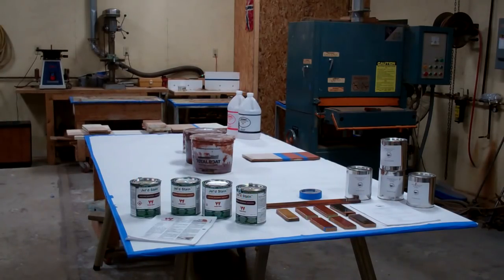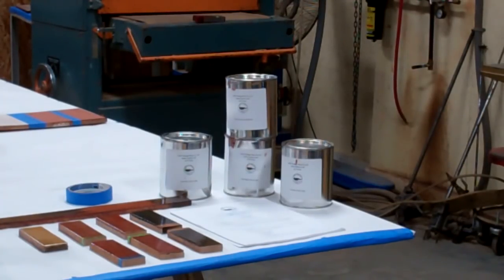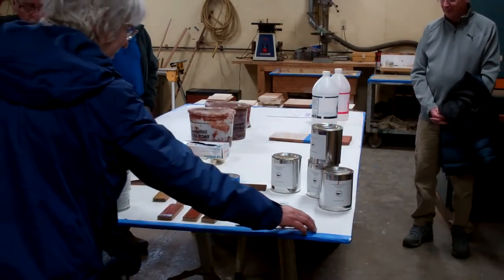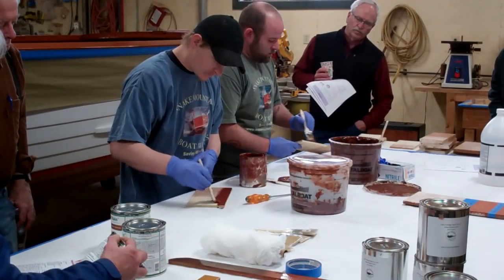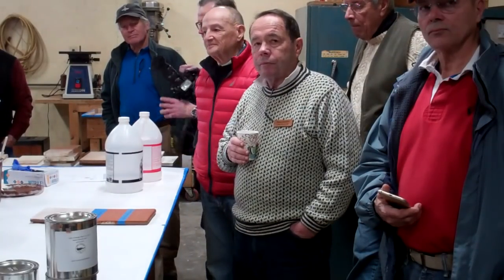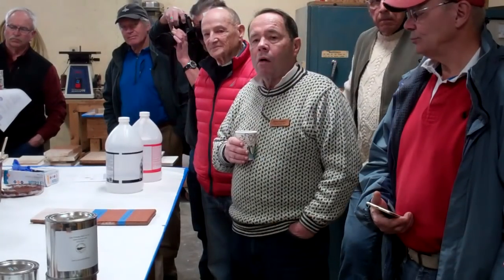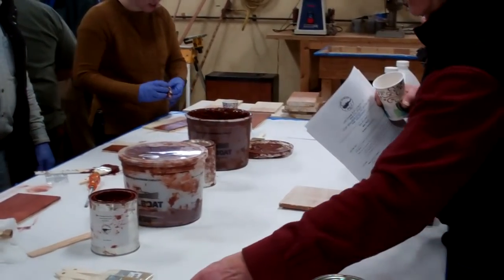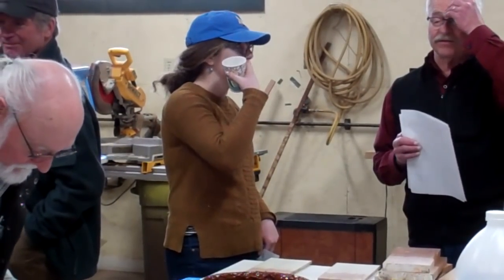Snake Mountain Boatworks Jel'd Stain Workshop 2 2 2019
Snake Mountain Boatworks hosted its annual winter hands-on workshop for ACBS, and especially its Lake Champlain chapter on Saturday, February 2, 2019.
We introduced folks to Jel’d wood stain,, or that is RJ and Joe did. The guys enticed most people to take a lap around the staining table.
SMB is now using Jel’d stain exclusively unless an owner insists on us applying Interlux Interstain Filler Stain.
Here is why and where you can purchase a stain we find to be truly exceptional.

Paste Filler Stain
• Filler stains are made to color the wood and also fill the grain of open grained woods, such as Mahogany.
While they do have grain filling qualities, they do not fill the grain all the way.
o Traditional varnishes “flow out” or “sink into” the grain after a few months, which requires adding varnish after the first season to sustain a perfectly glossy finish.
o Once the follow-up coats of varnish are applied the boat will retain its glossy finish.

Jel’d Stain
Many colors are available
o Jel’d stain is available in twenty-five colors from Wood Kote
The red, brown and dark mahogany, as well as the walnut match, or come very close to standard antique and classic wood boat colors.
o Mike Mayer, who owns Lake Oswego Boat Company in West Linn, OR, is the exclusive mixologist and supplier of custom-mixed Jel’d stain that matches many wood boat makes’ OEM stain colors exactly.
 Century
 Chris-Craft Pre-War
 Chris-Craft Post-War
 Chris-Craft Blonde
 Chris-Craft Dark
 Gar Wood
 Hacker-Craft
 Interlux Interstain 42
 Interlux Interstain 573 (CC Post-War)

Use it right out of the can
o Filler stains must be mixed in a separate container after you scrape all the solids out of the can.
o Evaporation causes filler stain’s final mixed consistency to change continually during the stain process.
o Thinner must be added as a result. Maintaining exactly the same consistency through a project, especially in warmer weather, is difficult as a result. Maintaining consistent color is rendered quite challenging as a result.
o That the stain cannot be scrubbed until it flashes adds additional complexity to the process. Not waiting long enough produces streaking. Waiting too long can force you to reach for thinner to liquify the already-applied-and-flashed stain anew.
o Even when you don’t stop with filler stains. it is difficult to maintain consistency in color and avoid blotches.

o Jel’d stain can be applied easily with a rag or a brush.
o Unlike filler stain, applying Jel’d stain can even stop in the middle and be resumed later.
o Timing is critical when removing filler stain, but not for Jel'd stain.
There is no waiting for Jel’d stain. Since it does not flash, a second person can follow immediately behind the one applying the stain, rubbing it into the wood in a circular motion and then wiping off the excess stain with the grain immediately.
o The process produces a uniform color because no waiting for and judging of the degree of flashing is required.

Sand out scratches while Jel’d stain is being applied
o There is nothing worse than finding cross-grain scratches and sanding marks while applying stain.
o Scratches or blemishes can be sanded out; new Jel’d stain can be re-applied immediately; and everything will blend.
Two to Three Times More Coverage
o Jel’d stain will cover 1,250 to 1,500 square feet per gallon.

Fast drying
o Wood Kote specifies “at least four hours,” but Mike Mayer recommends waiting at least 24 hours before applying sealer, and even longer in colder temperatures.
Whether we are applying Interlux Interstain Filler Stain or Jel’d stain, we allow a full two to four days cure time to ensure that applying CPES does not partially reliquify and then drag the stain.